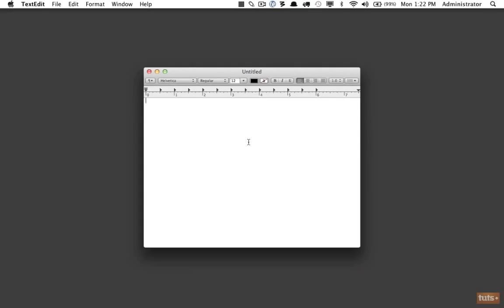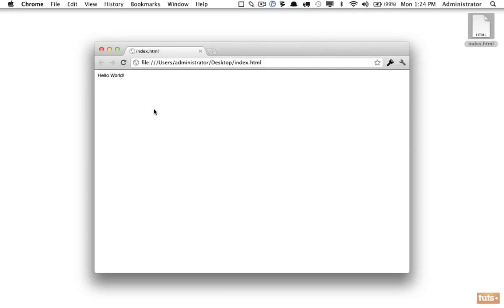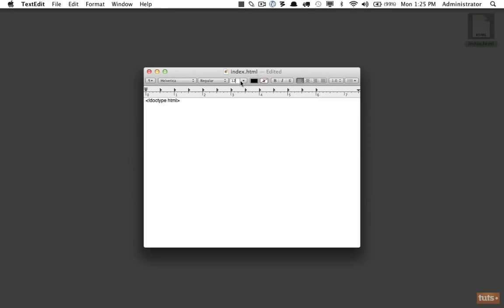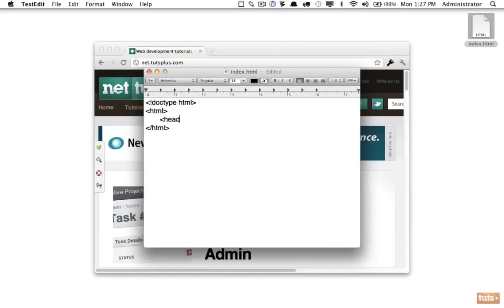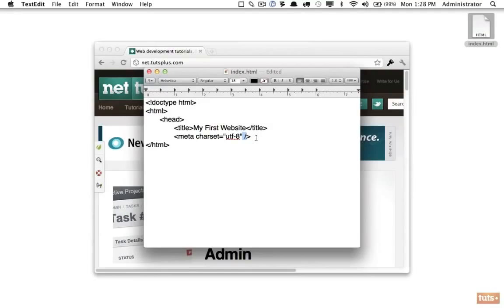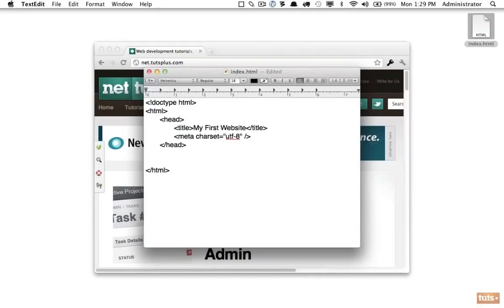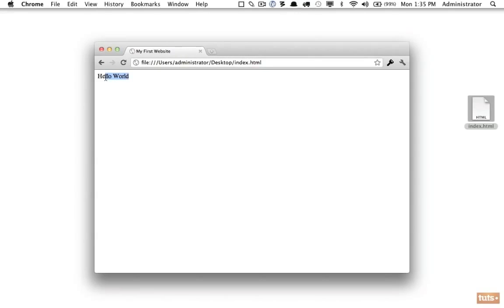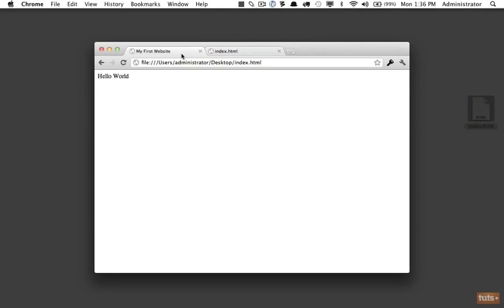Learn HTML CSS Course Day 1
if you want learn web design